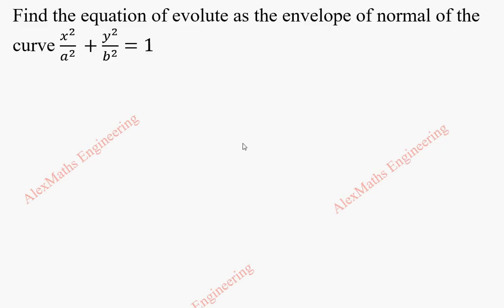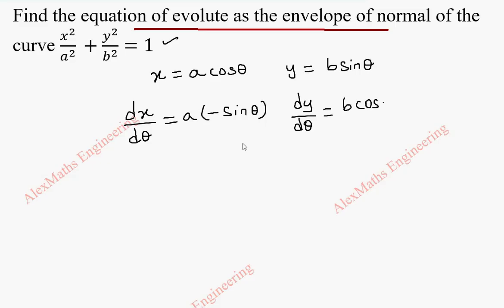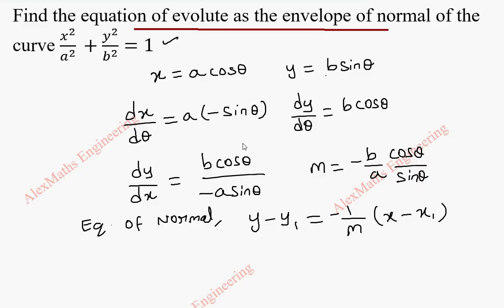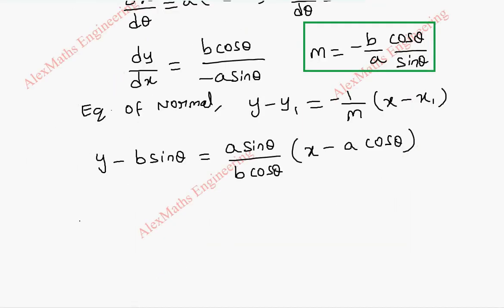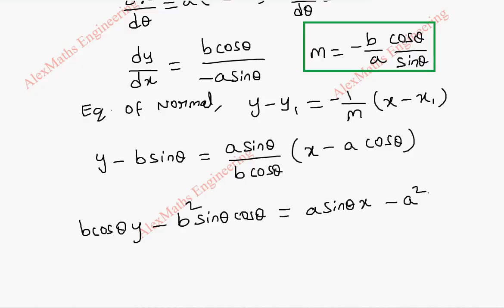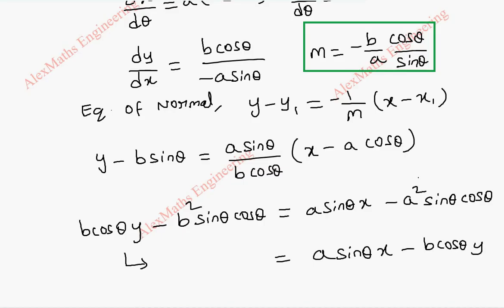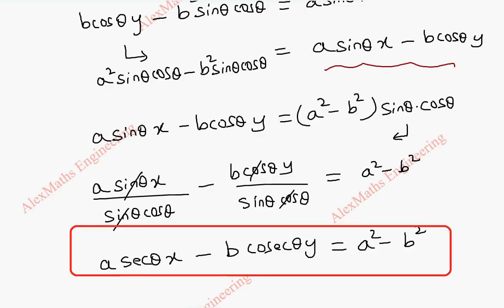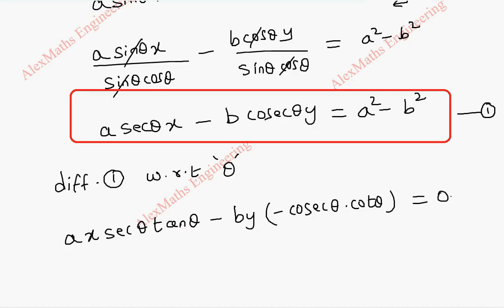Evolute as envelope of Normal Problem3 | Differential Calculus | Engineering Maths